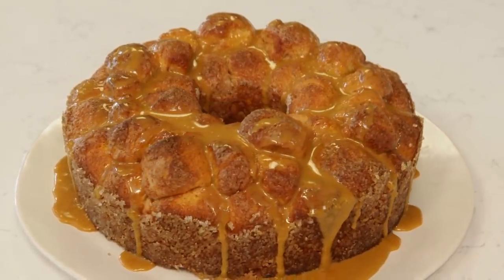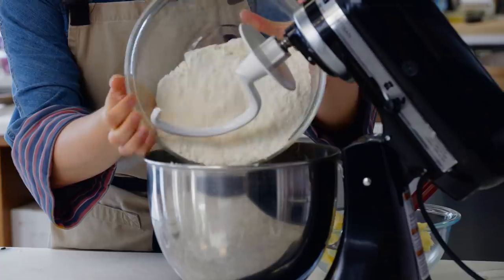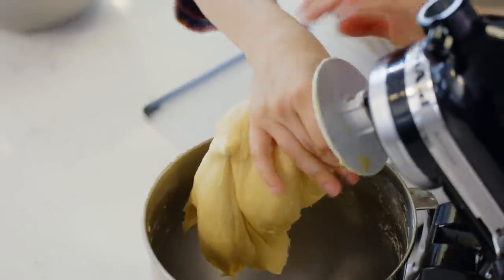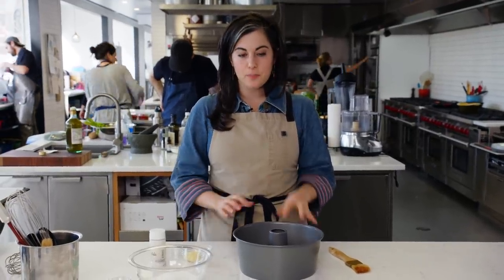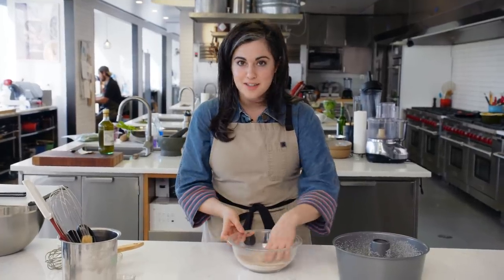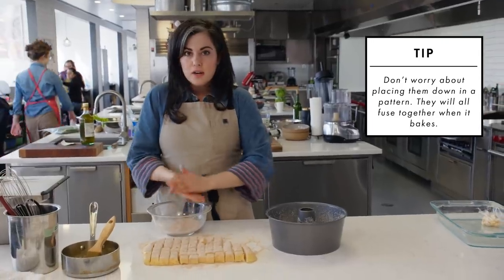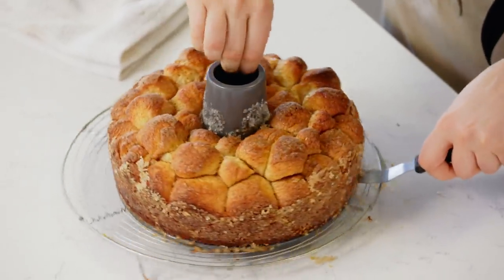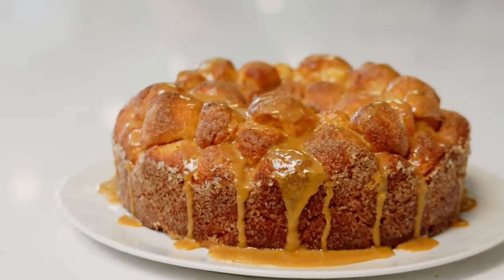Claire Makes Monkey Bread | From the Test Kitchen | Bon Appétit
Brighten up your holiday party with this Monkey Bread recipe!